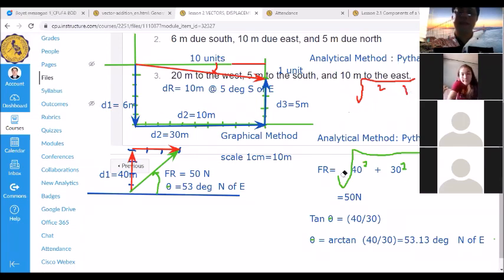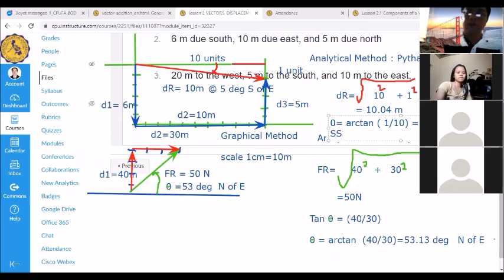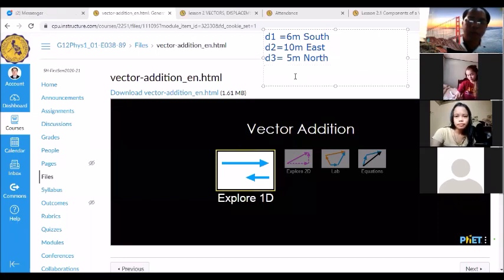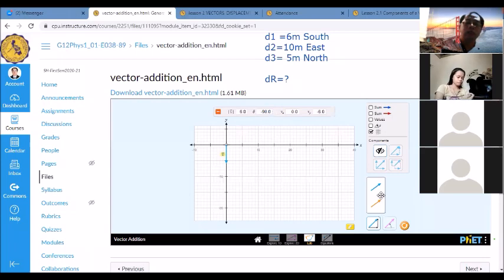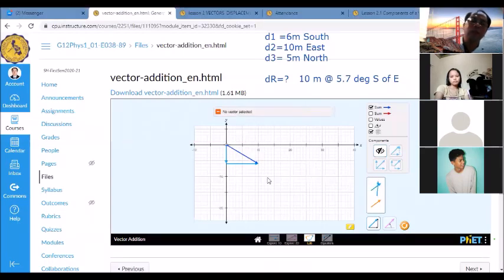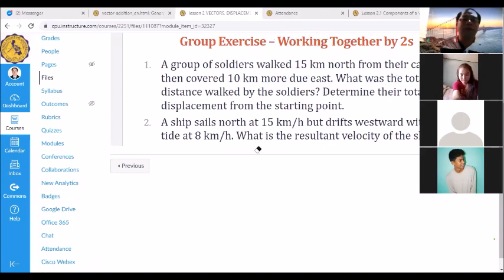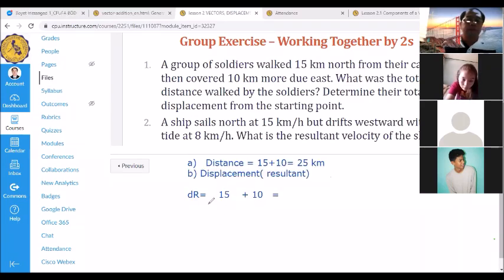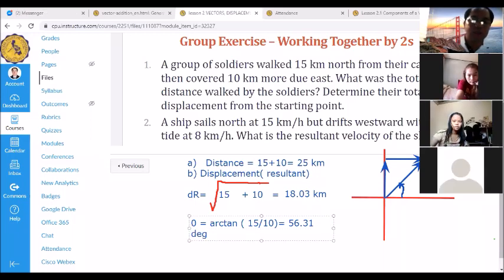Part 2 Vectors Solution to Seatwork page 12& 19